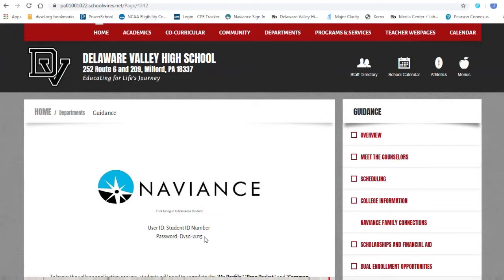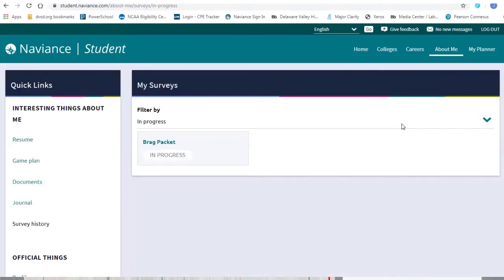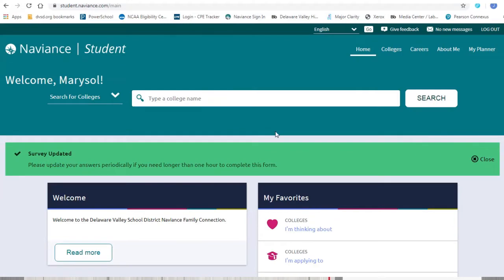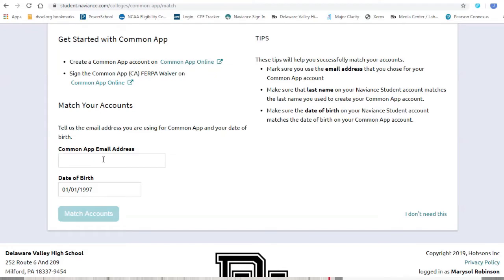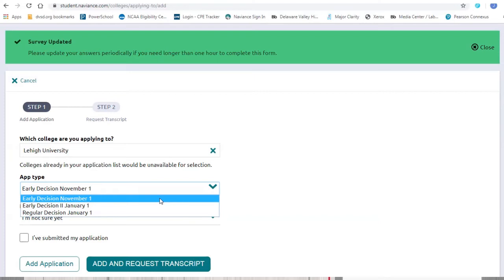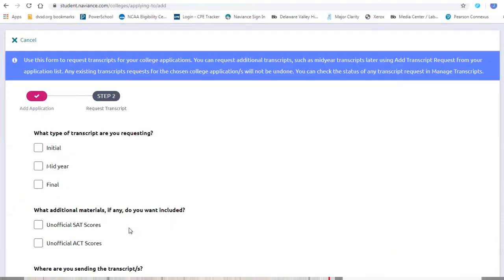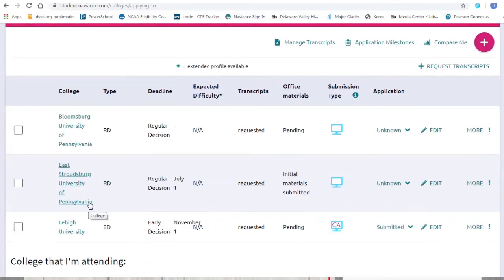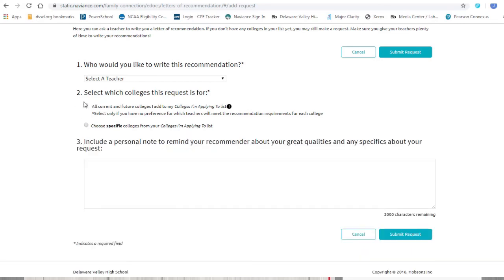Naviance tutorial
DVHS Counseling departments tutorial on how to use Naviance for College applications